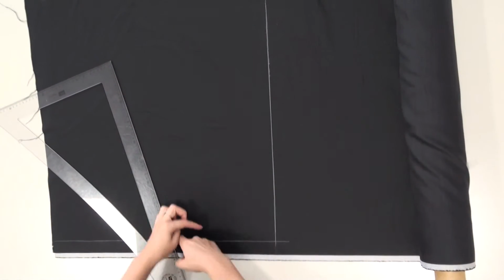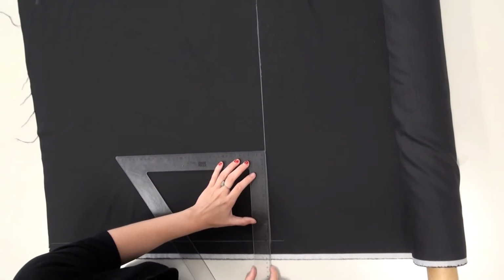Cutting Fabric and Grain Line- video 2 of 4